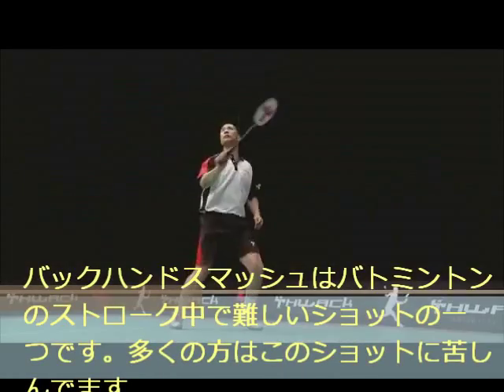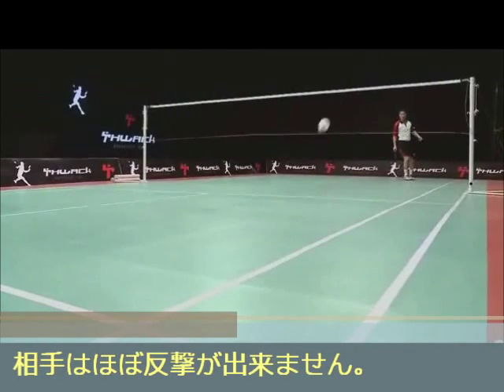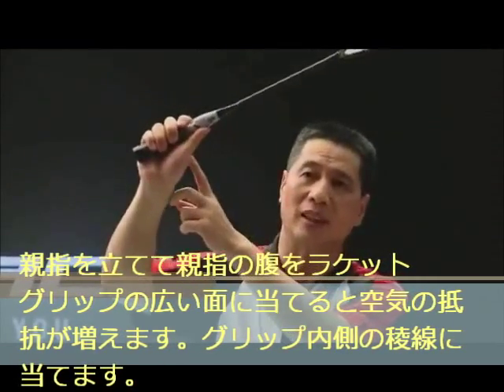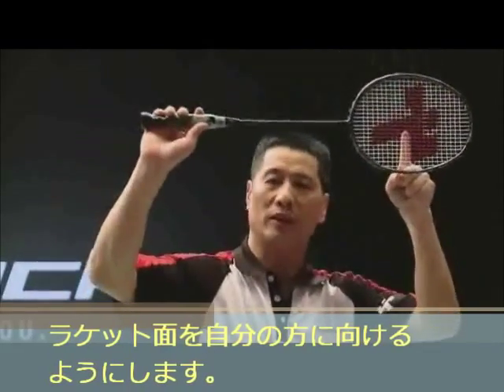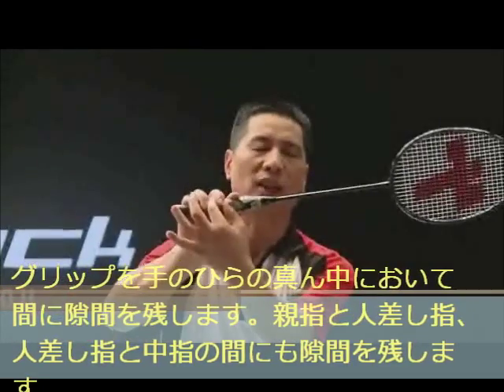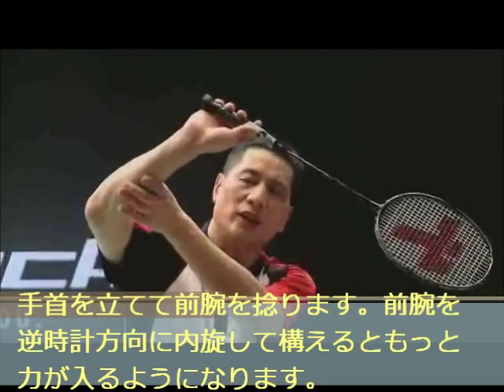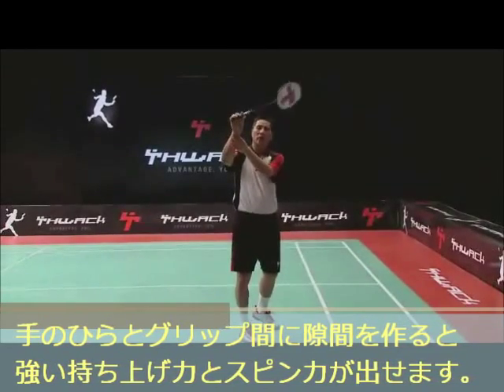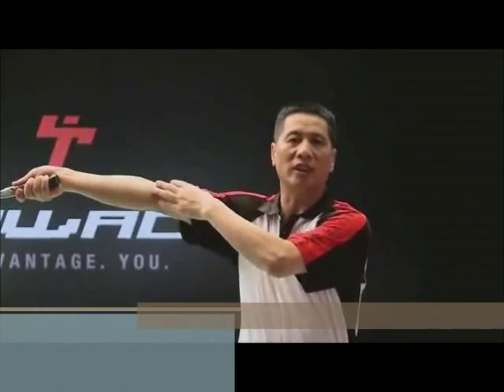熊国宝バトミントンレッスン（１１）ーBackhand Smach.wmv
熊国宝バトミントンレッスン（１１）ーBackhand Smach（バックハンドスマッシュ）。このビデオはバトミントンの愛好者達と共用しますが、商用は禁止です。